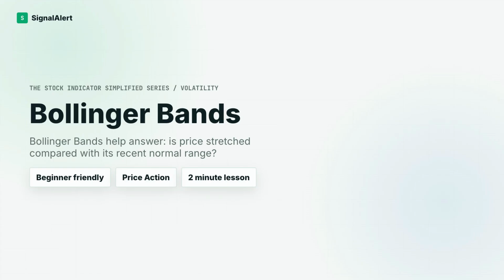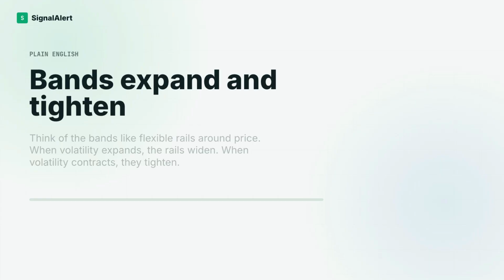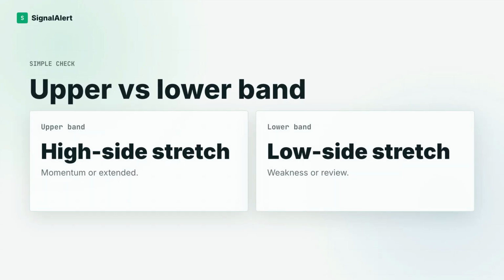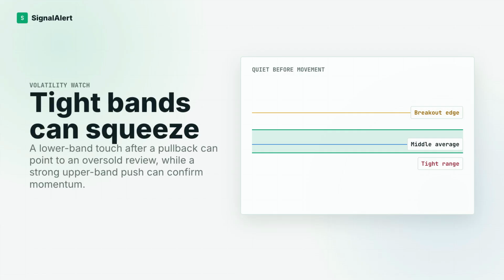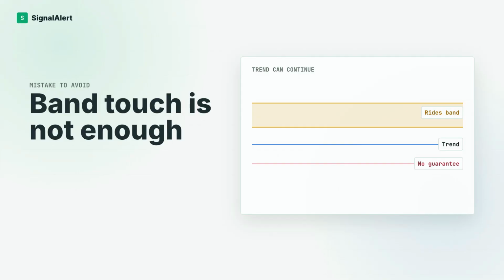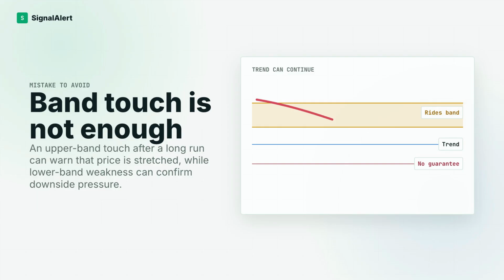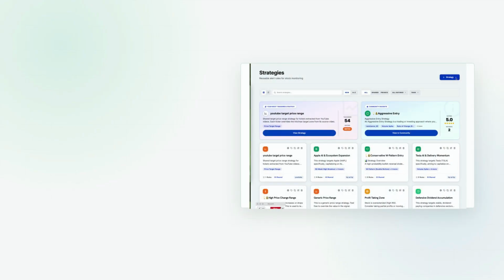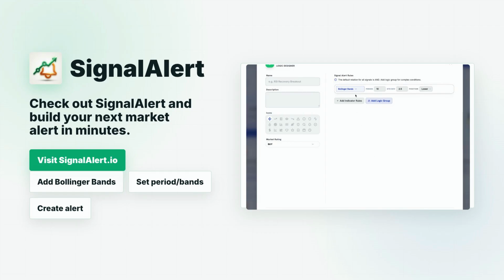Stock Indicator Simplified Series 17: Bollinger Bands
Stock Indicator Simplified Series 17: Bollinger Bands. What is the bollinger bands indicator, and how to use it?